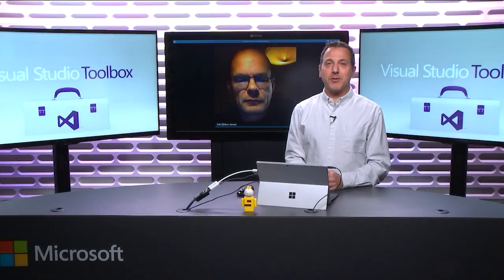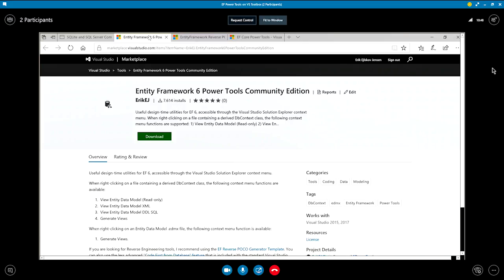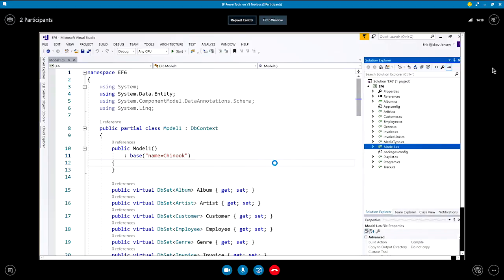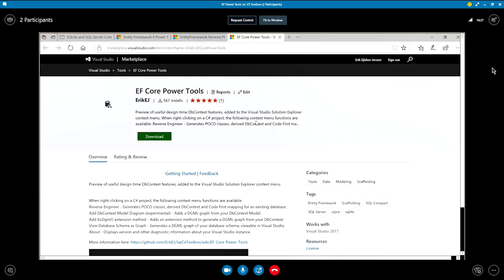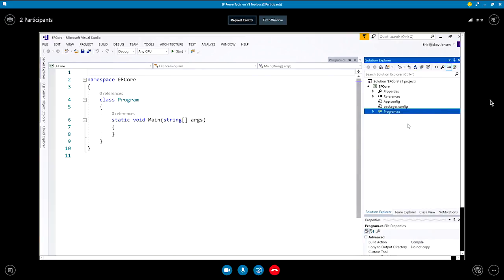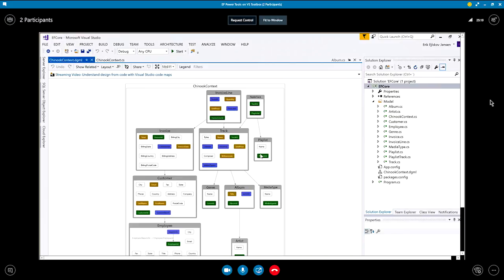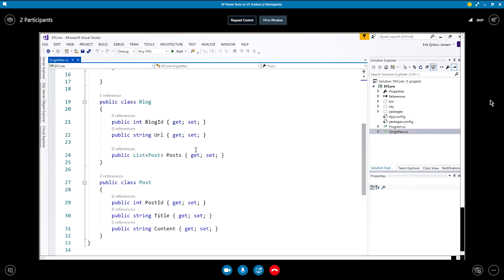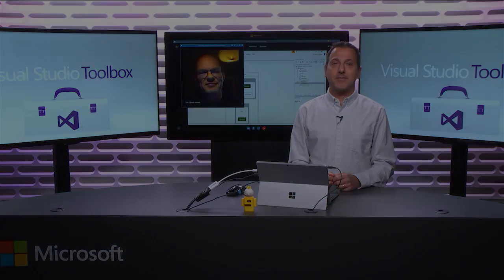Entity Framework Power Tools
In this episode, Robert is joined by Erik Ejlskov Jensen, the author of several Visual Studio Extensions for working with databases. Here, Erik shows the Entity Framework 6 Power Tools (including viewing entity data models and generating views) and the EF Core Power Tools (including reverse engineering and viewing a database schema as a DGML graph).